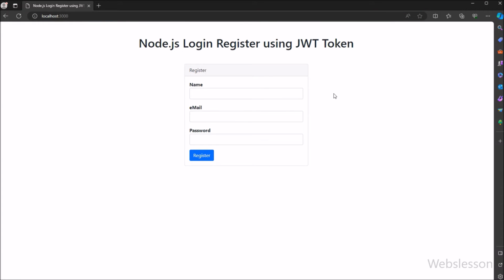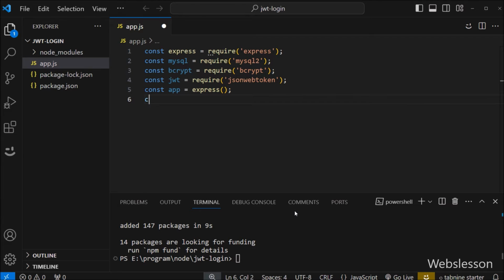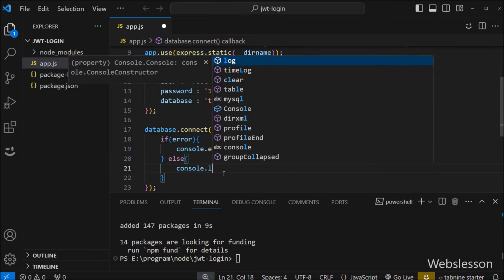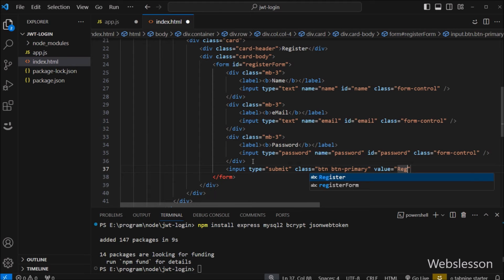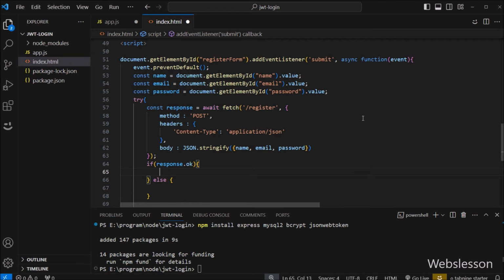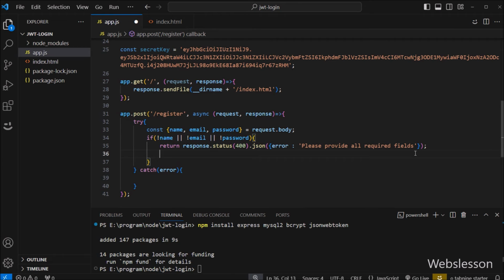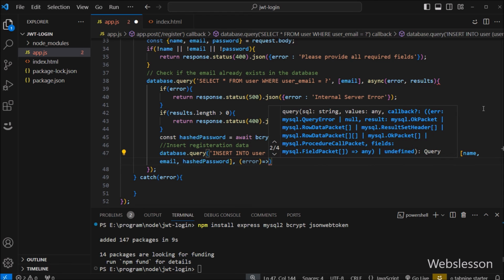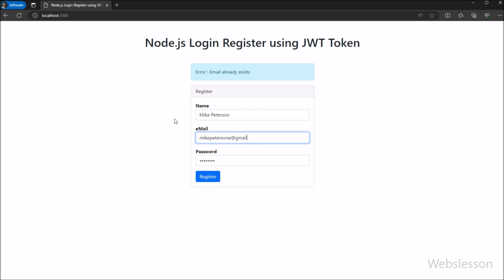Login and Registration in Node.js using JWT Tokens - Register - 1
In this tutorial, learn how to create a user registration system using Node JS. We will walk you through the entire process step-by-step, from setting up your Node.js environment to implementing user registration functionality.

⏱️ Timestamps:
0:00 Introduction
1:12 Database Introduction
1:53 Setting Up Your Node.js Environment
2:22 Creating the Express Server
6:05 Make MySQL Database Connection
8:37 Set Get Route for Load Register Form
9:48 Make Register Form
12:09 JavaScript code for Submit Register Form Data
17:09 Make Post Route for Handle Register Form Data
19:09 Validate Register Form Data
19:53 Check Email Already Exists
22:00 Convert Simple String Password to Hashed Password
22:41 Insert User Registration Data
25:10 Start Node Development Server
25:52 Check Output in Browser

🚀 Key Topics Covered:

Installing Node.js and required dependencies
Setting up an Express server
Creating routes for user registration
Implementing data validation and hashing passwords
Make MySQL Database Connection